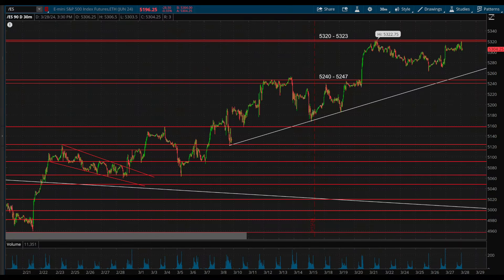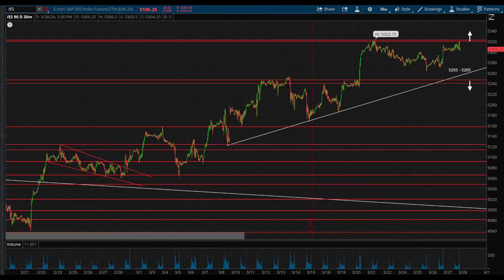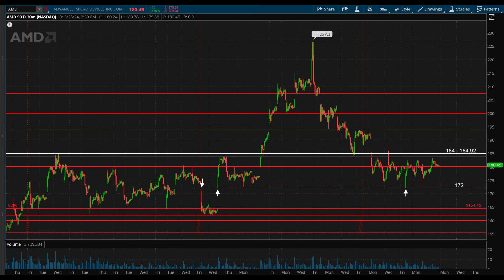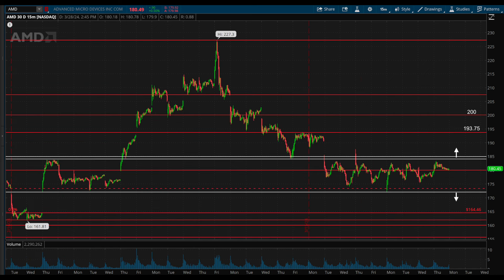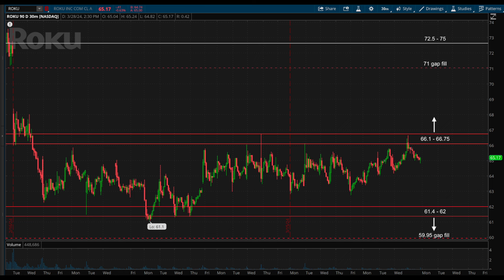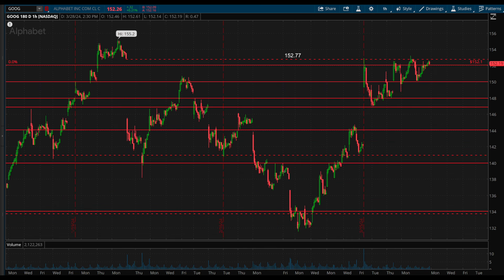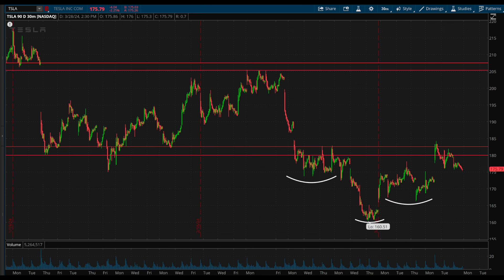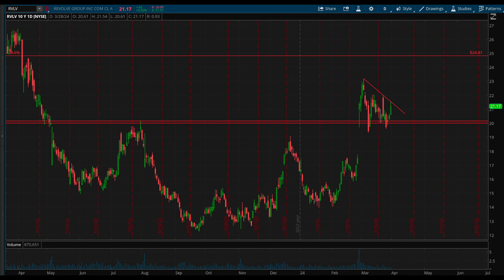Top 5 Stocks NOW | April 2024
Time Stamps:
S&P 500 Analysis - 0:14
AMD (AMD) stock - 1:26
Roku (ROKU) stock - 2:26
Google (GOOG) stock - 3:32
Tesla (TSLA) stock - 4:00
Revolve (RVLV) stock - 4:42

In this video I talk about the broad market technical outlook including key patterns and pivot points to watch on the S&P, along with 5 different trade ideas for the week and month ahead.